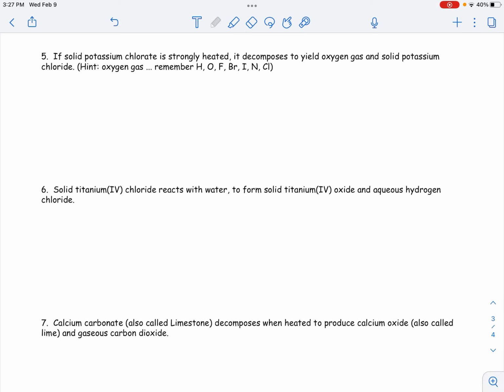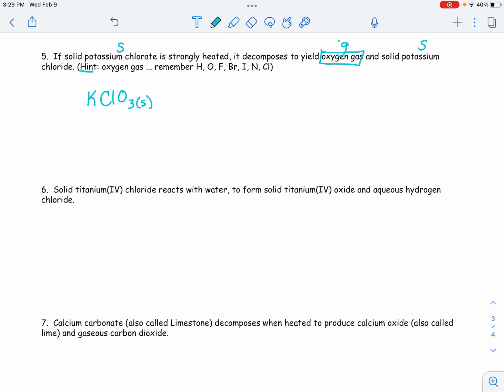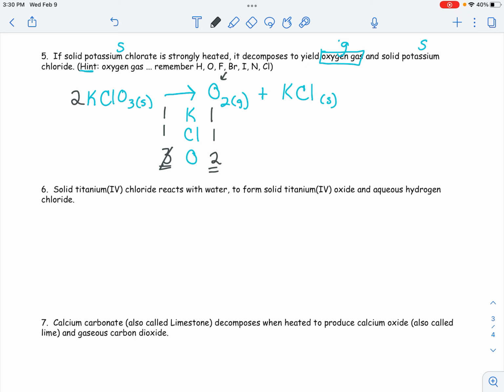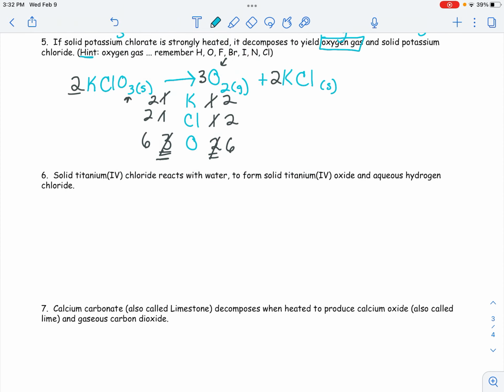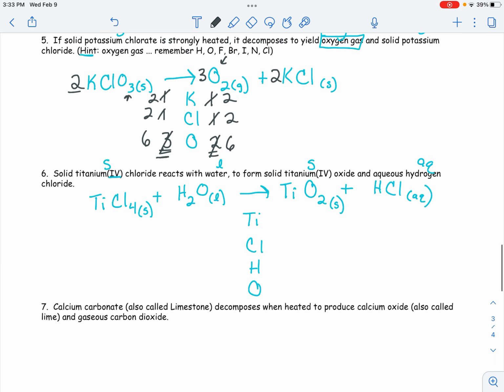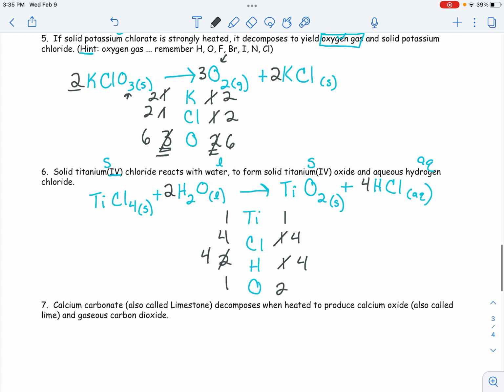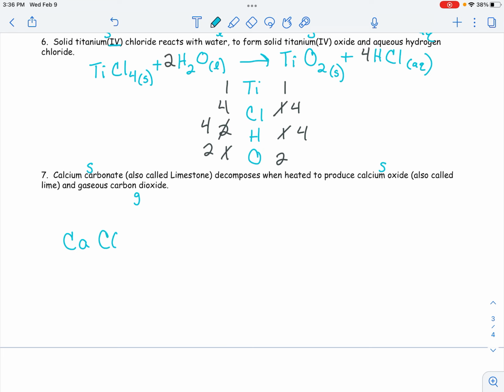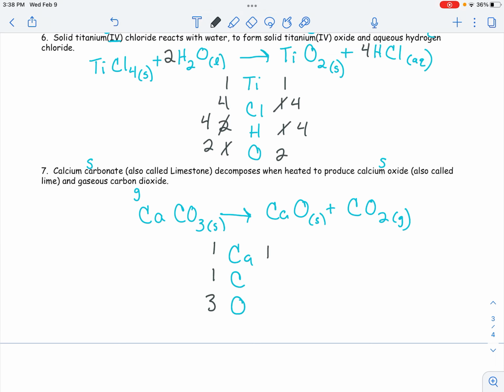Unit 10: Translating and Balancing Part 2